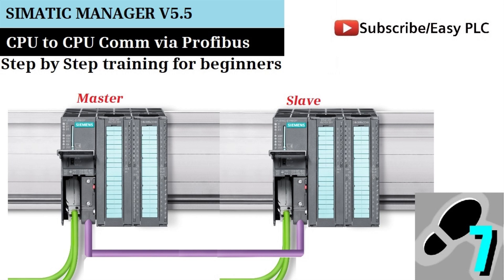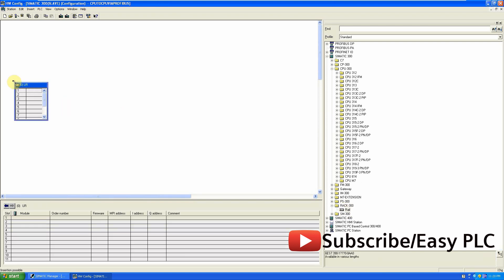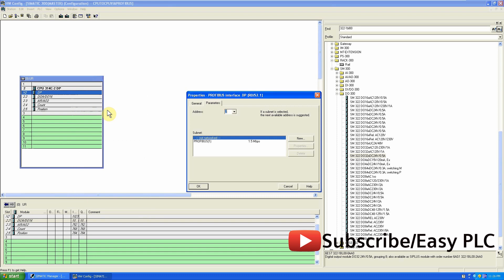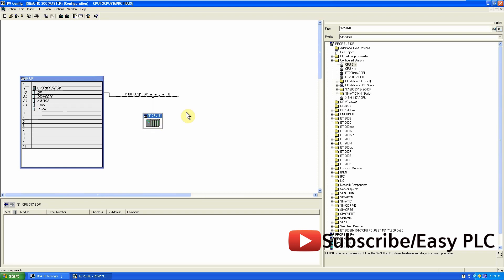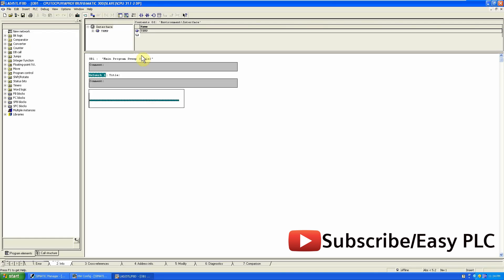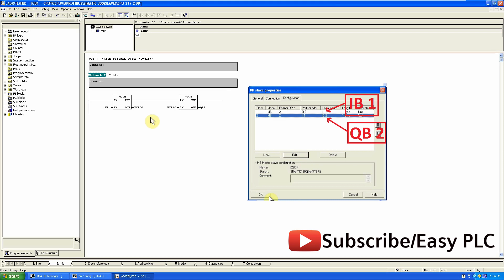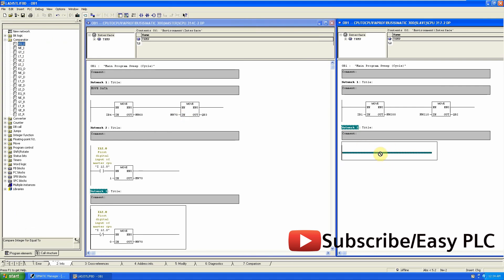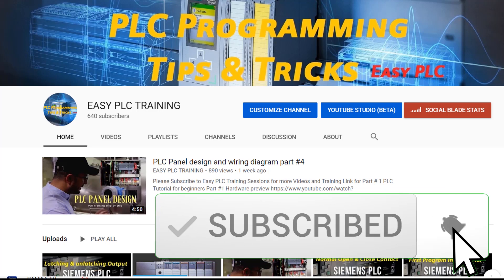Siemens Step 7 CPU to CPU by Communication via Profibus in Simatic Manager